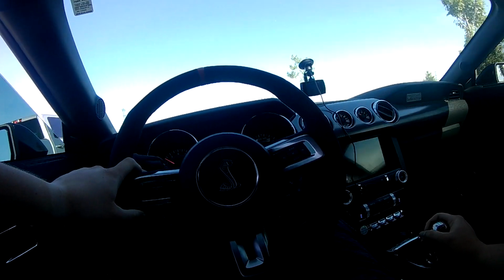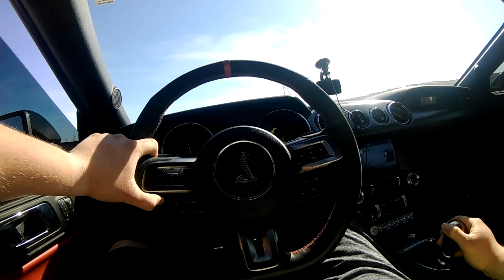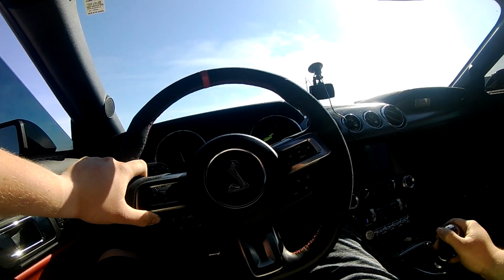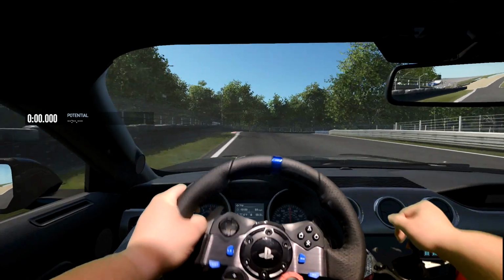Mustang GT Real Life vs Project Cars 2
Mustang GT Real Life vs Project Cars 2, in this video I compare the differences between the Mustang GT in Project Cars 2 and the Mustang GT in real life. Obviously the Mustang GT is much more fun in real life, however Project Cars 2 does make a very accurate representation of the car. The gear ratios see, very similar and you do need to use the clutch to change gears unlike GT Sport. Overall this is a very realistic sim racing game. Some noticeable differences is there is no clutch biting point and the Logitech G29 shifter has no resistance vs the real Mustang GT.

Logitech g29 Shifter

PS4 Pro

Steering Wheel Camera

My Camera